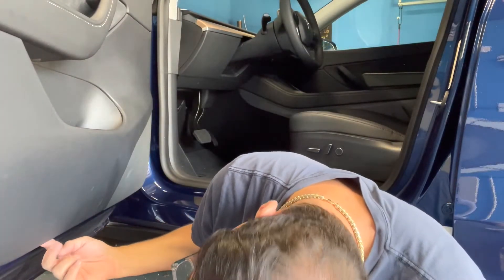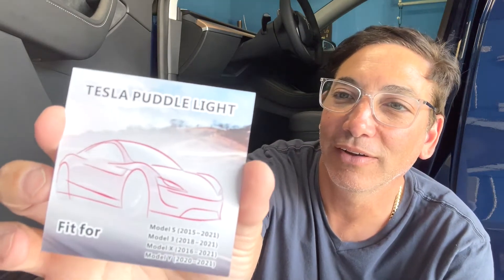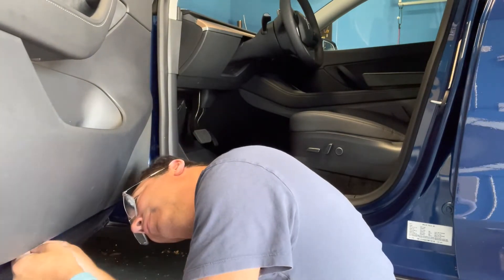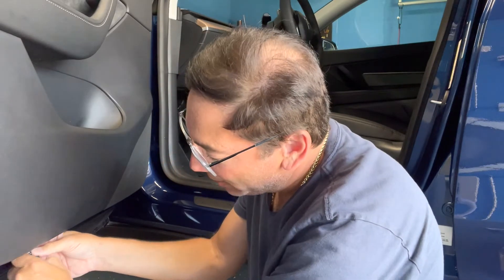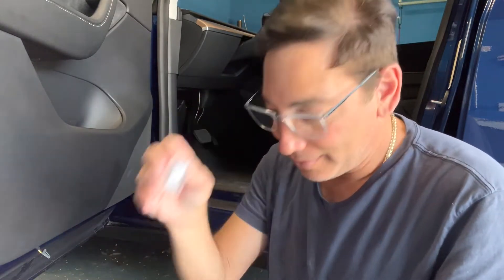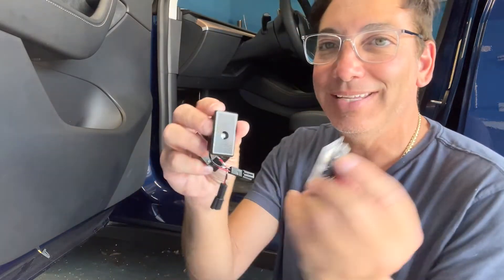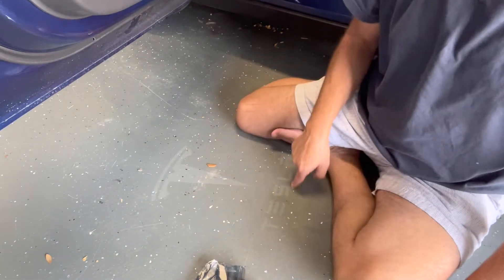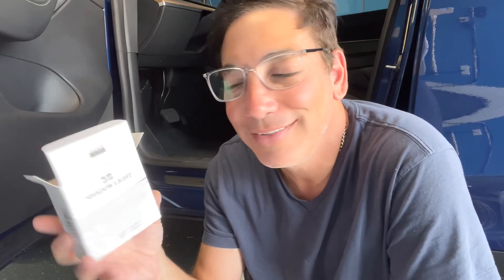Eastfly Tesla Puddle Lights with Logo Review & Unboxing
EastFly Tesla Model 3/S/X/Y Puddle Lights Car Logo Projector Door Courtesy Step Light Accessories Led Interior Lights